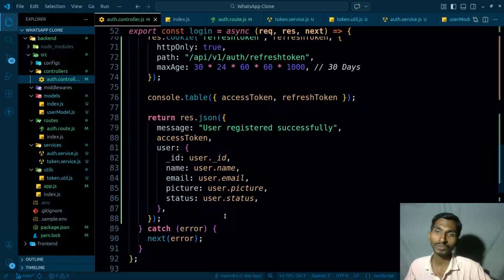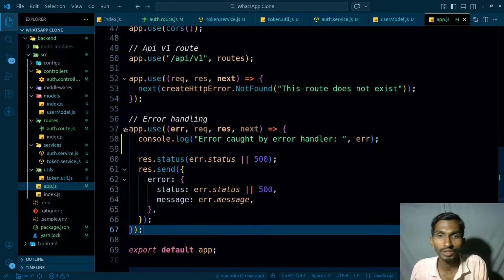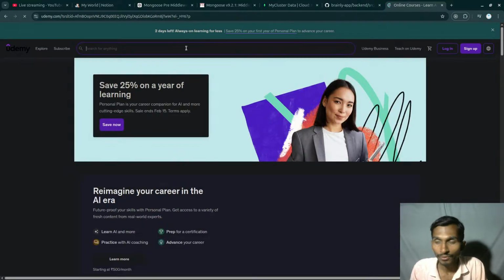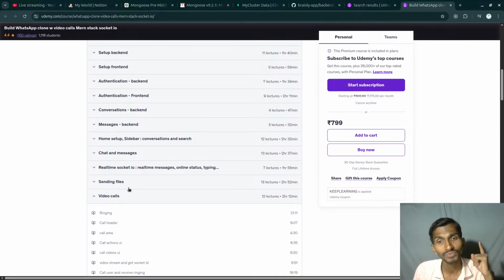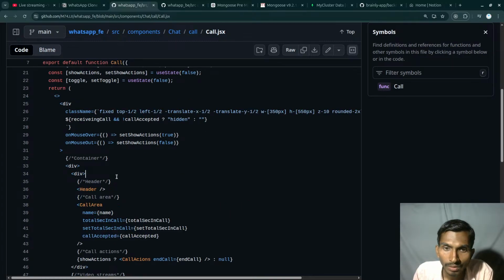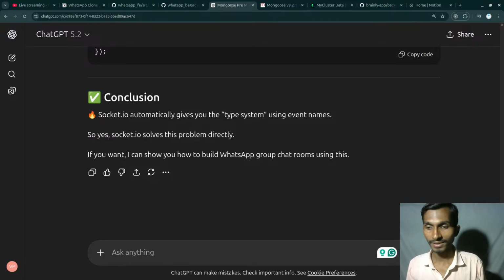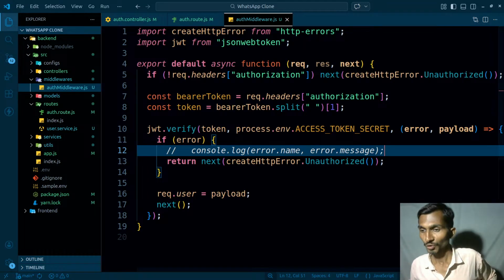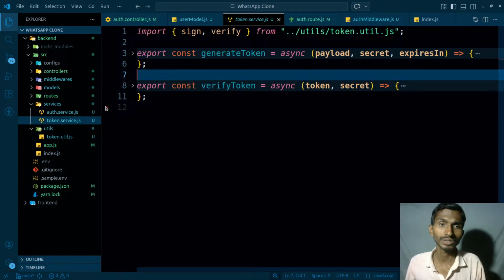Day - 109 | WhatsApp Clone - Learning FullStack WebDev | Coding The Code